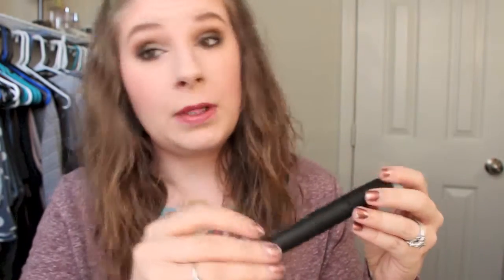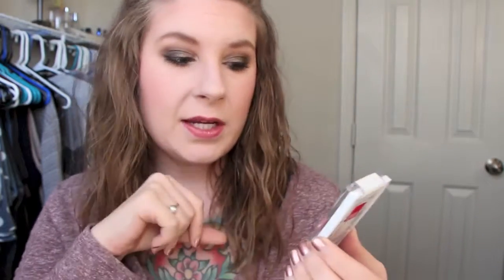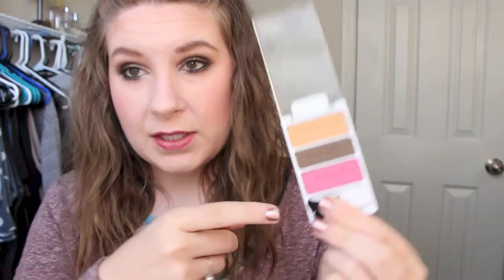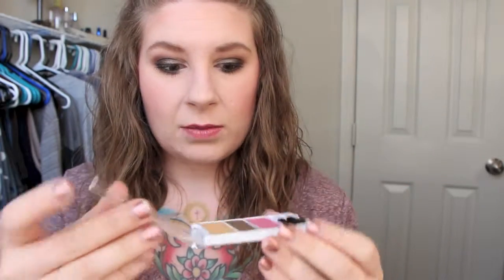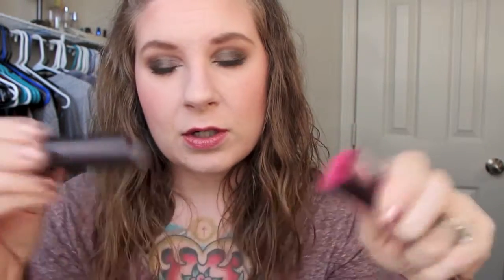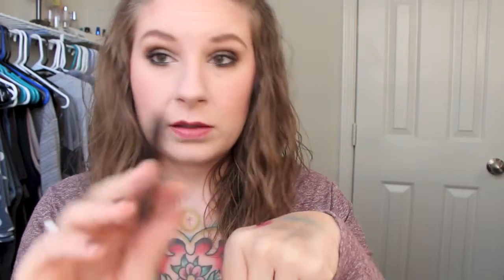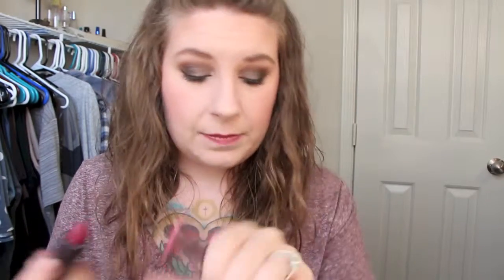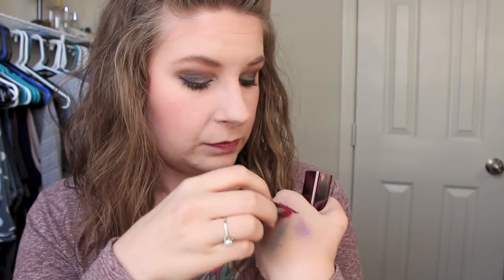October TBR's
Hey guys, these are the things I'll be trying out for the month of October!